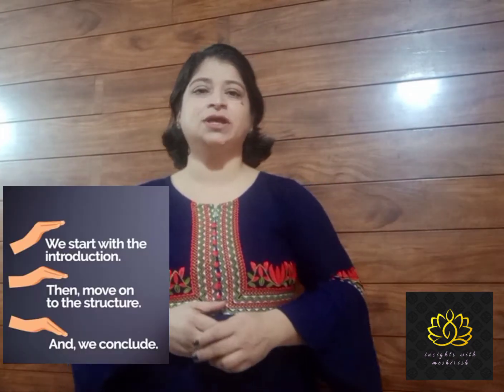Professionalskills handgestures gestures bodylanguage impact speech presentation skills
Hand gestures are an integral part of communication, particularly if we are speaking in a foreign language. They are a great way of making sure we're getting our point across and underpin what we're trying to say. ... Be aware though – not all hand gestures have the same meaning in all countries!